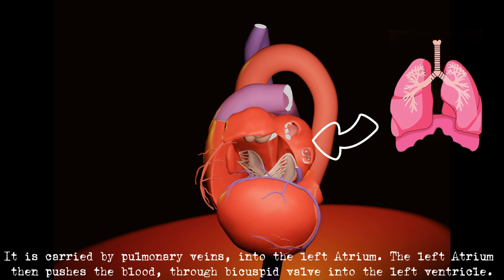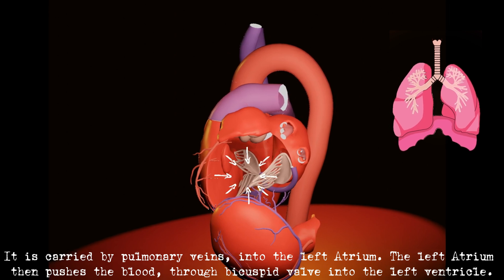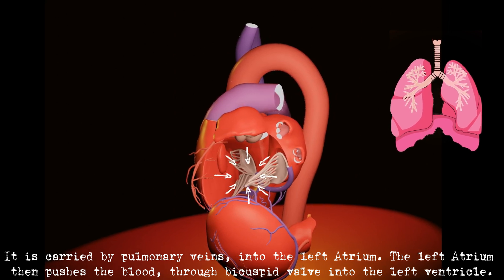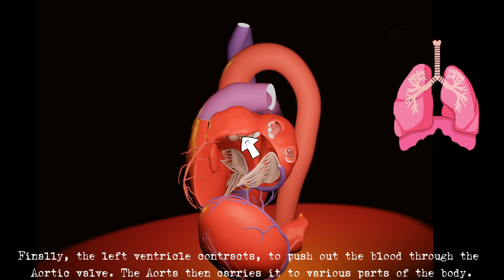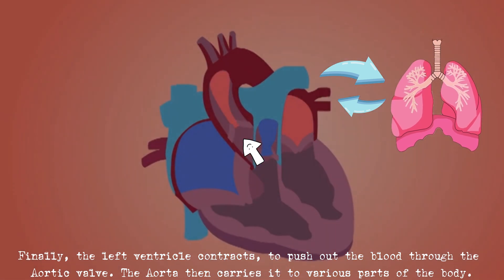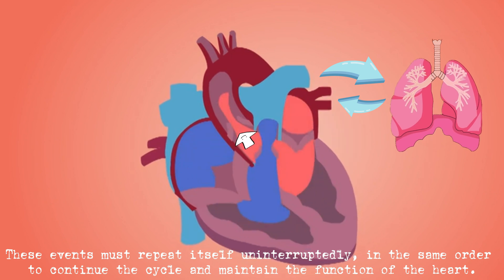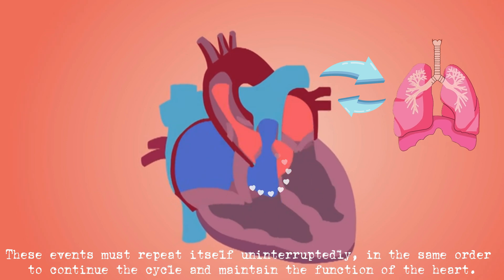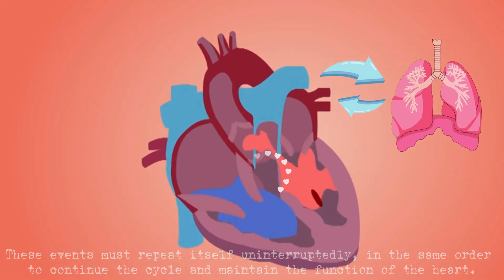Anatomy of the HEART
This 3D medical animation talks about the gross anatomy of the human heart.
Your heart plays a vital role of pumping out blood which circulate throughout the body to supply oxygen and nutrients to tissues. The blood returns back to the extraordinary organ to repeat the journey thereby maintaining the cycle to sustain the body all through a person`s lifetime.
Your heart has four chambers. An upper and lower chamber on both sides, the right atrium and ventricle, and the left atrium and ventricle. The left and right division of your heart enables it to work like a dual pump.

During a normal steady contraction known as heart beat, on the right side of your heart, deoxygenated blood from your body’s tissues flows through large veins, called the superior and inferior vena cava, into your right atrium. Next, the blood moves into your right ventricle, which contracts and sends blood out of your heart to your lungs to gather oxygen and get rid of carbon dioxide. This is called pulmonary circulation. The oxygenated blood then flows to the left atrium, which contracts to push it into the left ventricle before being pumped out through the aorta to be transported to all parts of the body. This is called systemic circulation.

Walls inside your heart, called the interatrial and interventricular septa, help keep the blood on left and right sides from mixing. Two valves sit like doors between your atria and ventricles to prevent blood from flowing backward into your atria. The tricuspid valve opens into your right ventricle, and the bicuspid valve, also known as the mitral valve, opens into your left ventricle.
Strong, thin tissues called chordae tendinae hold your valves in place during the forceful contractions of your heart muscles. Blood leaving the ventricles passes through another set of valves: the pulmonary valve, between your right ventricle and pulmonary trunk, and the aortic valve, connecting your left ventricle and aorta.

In order to pump blood more efficiently, your heart muscle, called myocardium, is arranged in a unique pattern. Three layers of myocardium wrap around the lower part of your heart. They twist and tighten in different directions to push blood through your heart. When special cells, called pacemaker cells, generate electrical signals inside your heart, the heart muscle cells, called myocytes, contract as a group.

On the left side of your heart, oxygen-rich blood from your lungs flows through your pulmonary veins into your left atrium. The blood then moves into your left ventricle, which contracts and sends blood out of your heart through the aorta to feed your cells and tissues.

The first branches off your aorta are the coronary arteries, which supply your heart muscle with oxygen and nutrients. At the top of your aorta, arteries branch off to carry blood to your head and arms. Arteries branching from the middle and lower parts of your aorta supply blood to the rest of your body.

Your heart beats an average of sixty to one hundred beats per minute. In that one minute, your heart pumps about five quarts of blood through your arteries, delivering a steady stream of oxygen and nutrients all over your body.

Creation resources:
Blender(opensource) software
Z-anatomy template